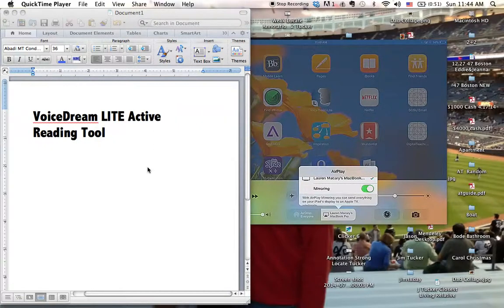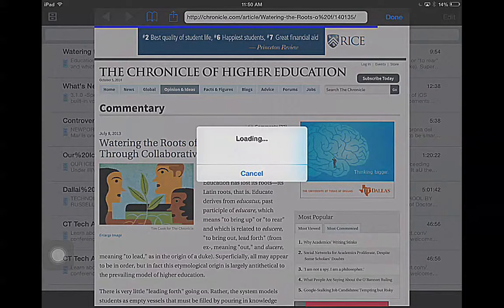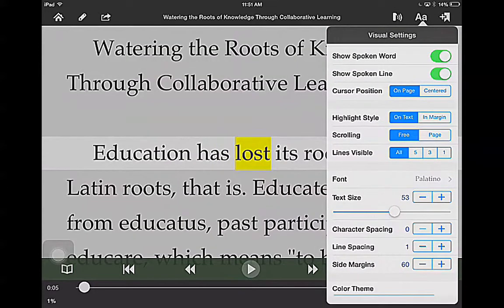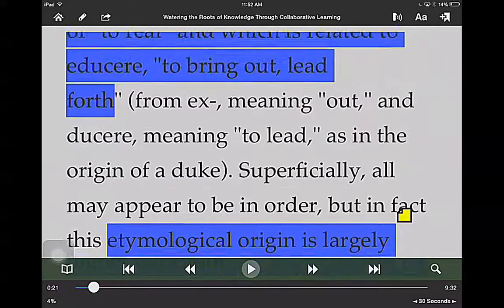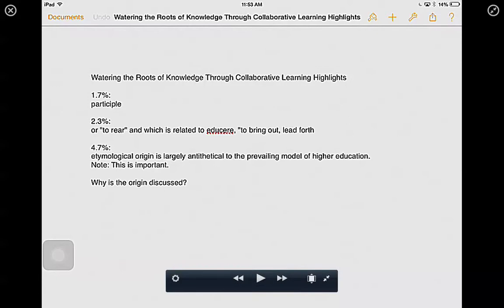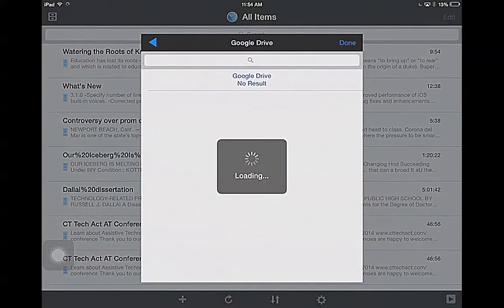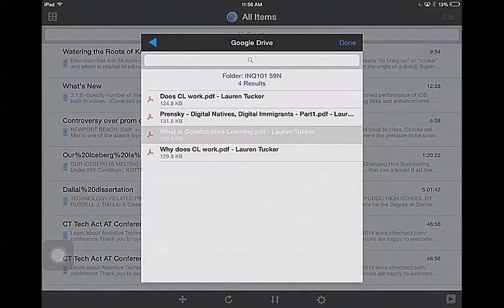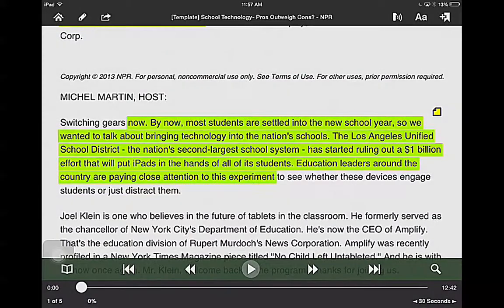VoiceDream HOW TO Active Reading Tools